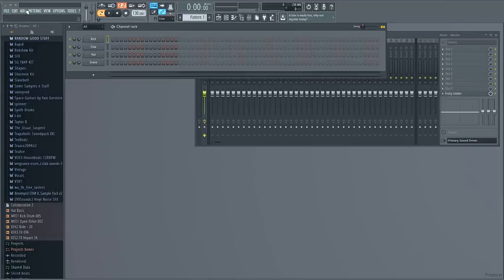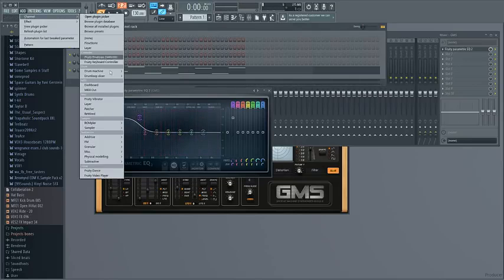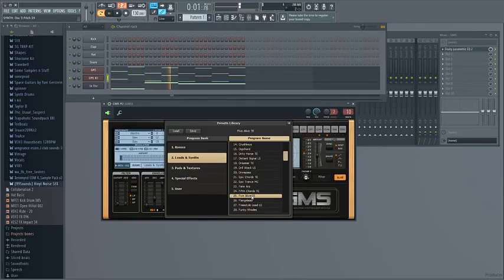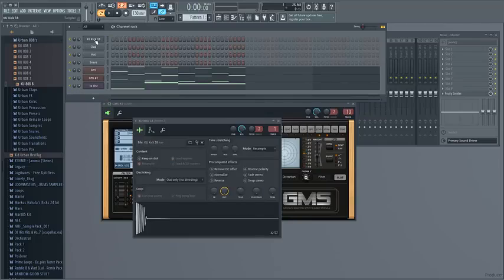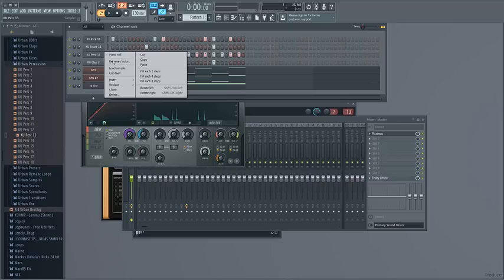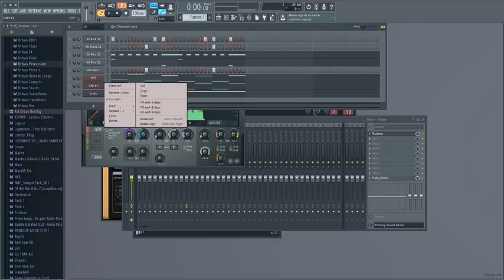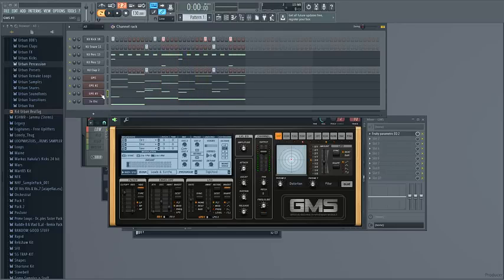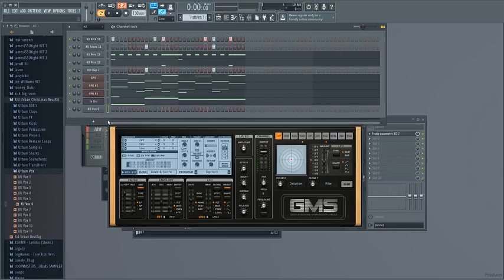Easy FL Studio 12 How to Make A Rap Beat